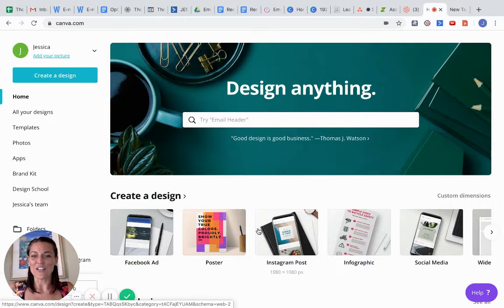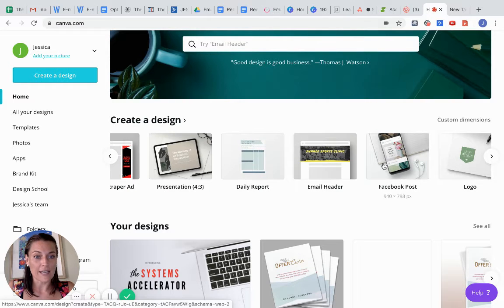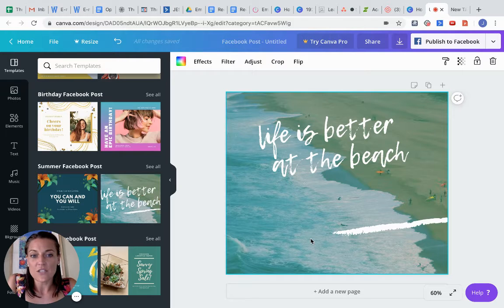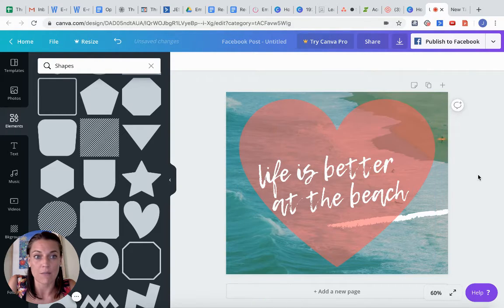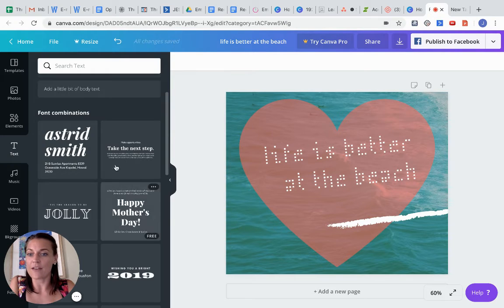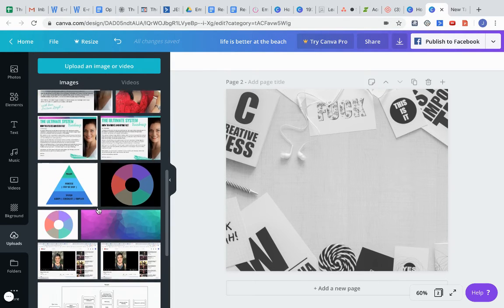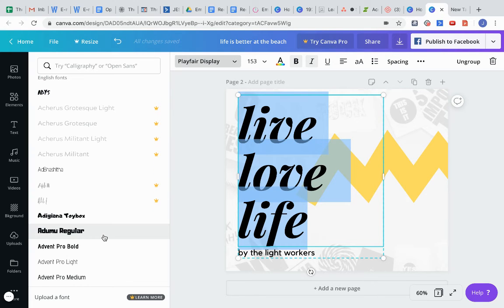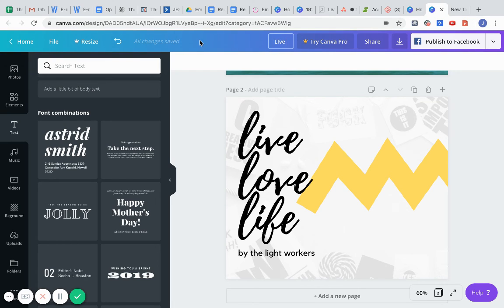Graphic Design - Creating content using Canva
Graphic design is now more easier than ever when we use the online tools now available to create.

In this training I walk you through how to use the free graphic design tool so that you can design fb posts, insta posts, invitations, ebooks, lead magnets, menus and other high quality online resources in business.